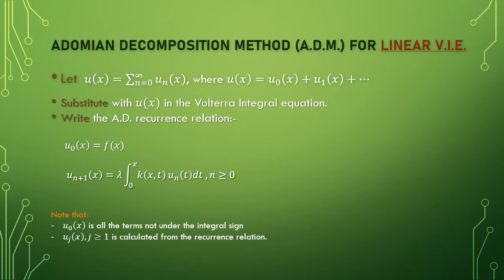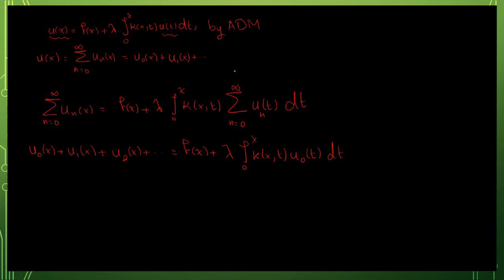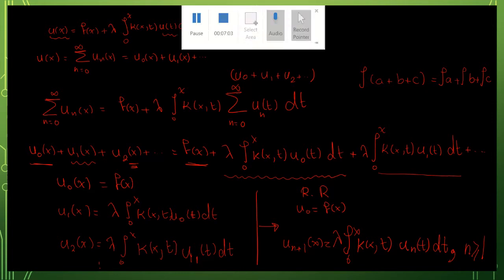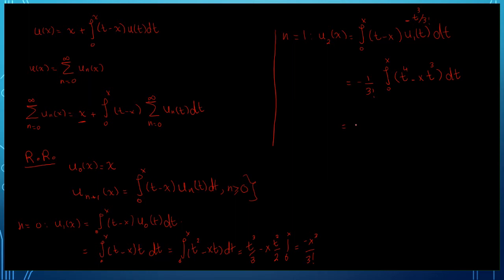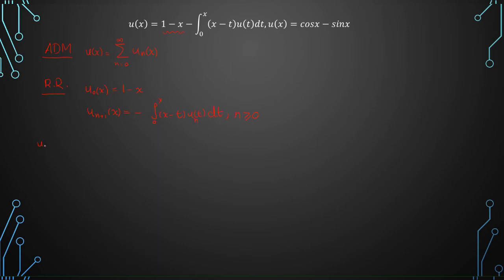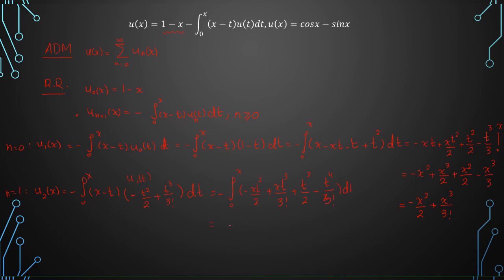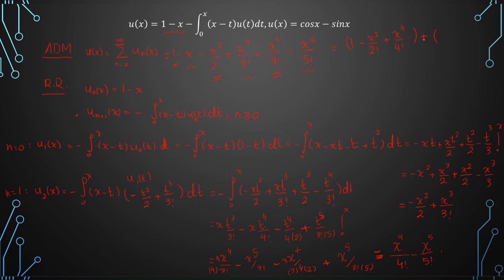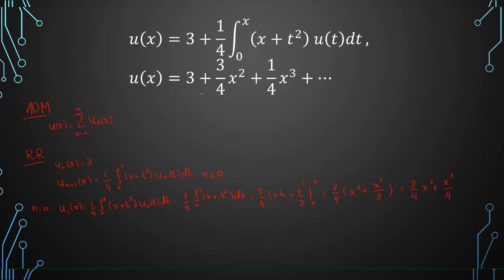Integral equation 2-Adomian Decomposition Method ADM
This is the first method to solve  Linear Volterra Integral Equation.
easy steps and some nice examples.